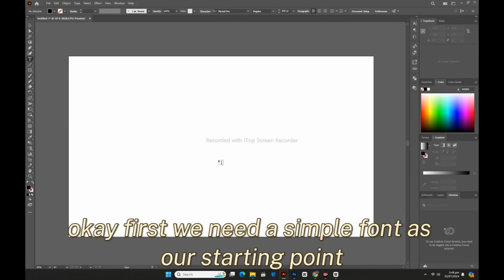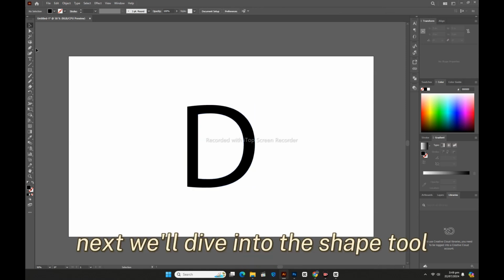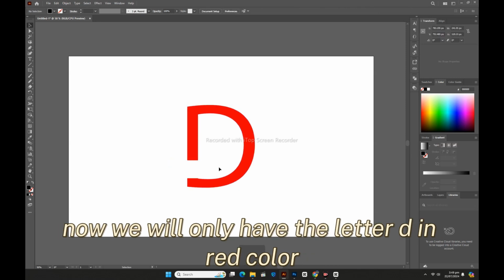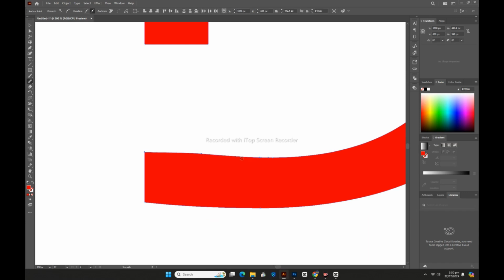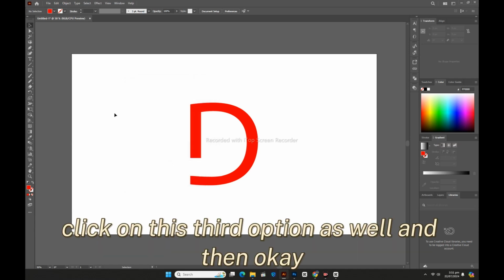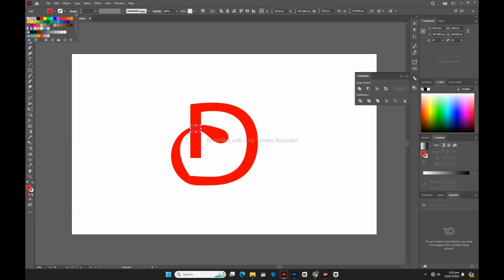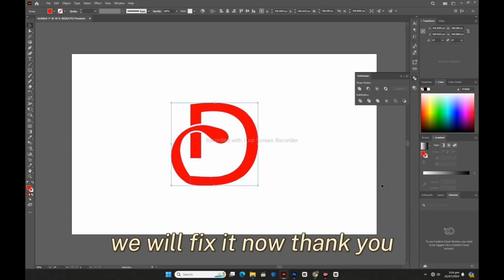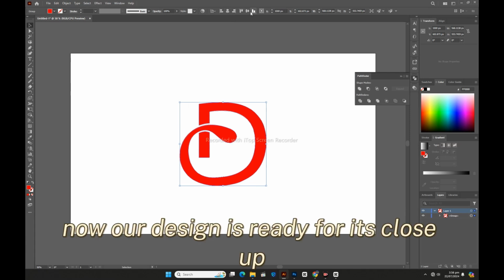Mastering How to customize a font in illustrator/ HLGRAPHICS- D logo Design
costomized font
change font
costomized

Many simple fonts can be transformed into stunning, eye-catching designs with the right techniques. In this tutorial, I will demonstrate how I took a very basic font and turned it into something truly beautiful.

Creating custom logos is one of the best ways to earn more money as a designer. With Illustrator offering what feels like an endless array of tools, which ones are actually the best for the job? In this video, I'll be going through the six essential tools I use when customizing typography so you can learn how to take an original typeface and transform it into a distinct logo that clients will happily pay big money for

How To Manipulate & Customise Typography For A Logo
How I can help you ⬇️

👉Go from confused designer to thriving freelancer in just 4 hours!

👉 Instantly develop a professional design process with premium templates.

👉 Create one of a kind visual identities by mastering the pencil tool.

Brand Design, Graphic Design

costomized font
costomized
ab logo
how to create clipping mask in illustrator
logo design
clipping mask in illustrator
fundamentals of graphic design
t shirt graphic design
word logo design photoshop

How to Customize a Font in Adobe illustrator!
How To Make A Custom Font Using Fontself
Make Custom Fonts in Adobe Illustrator with Fontself!
How to customize a font in illustrator! (& the tools I use)
7 WAYS to START MAKING your own FONTS!